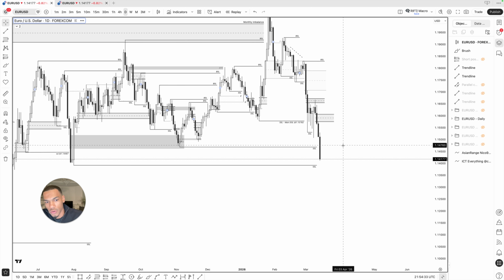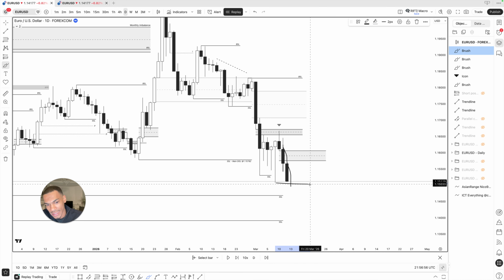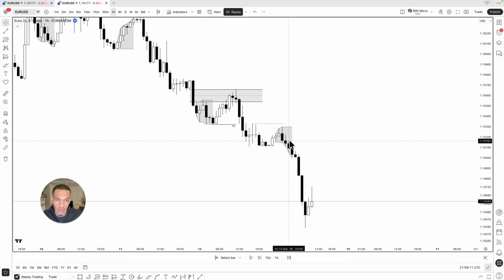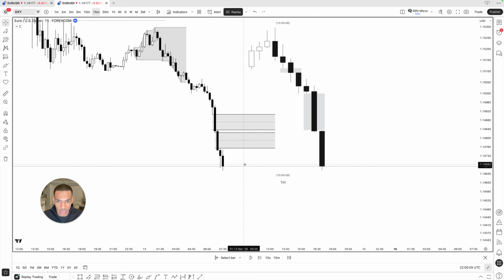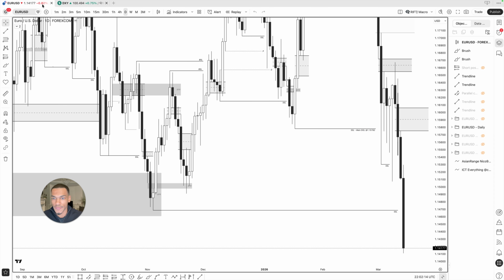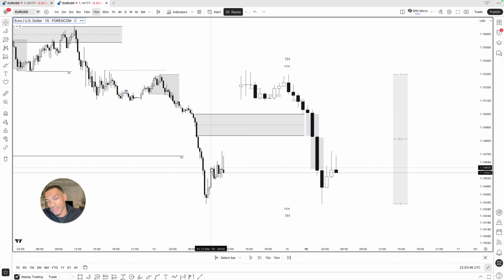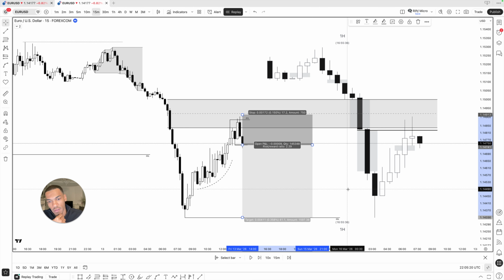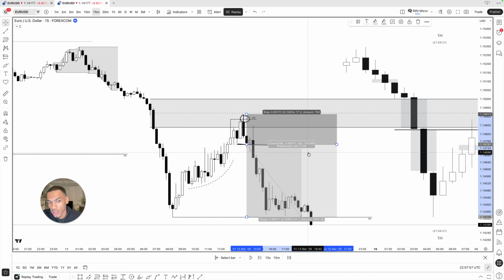EURUSD Trade Breakdown (I MADE BACK MY LOSSES!)